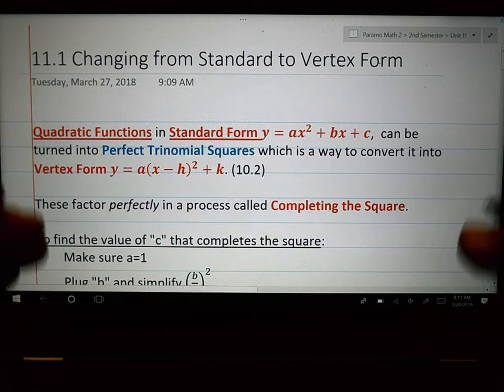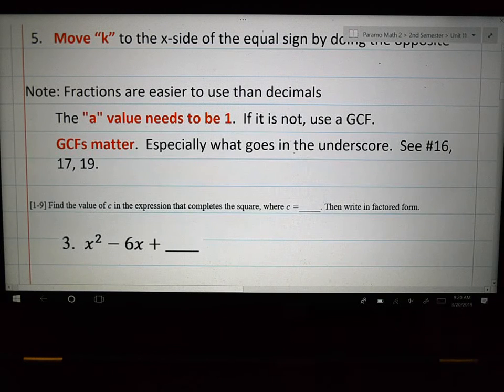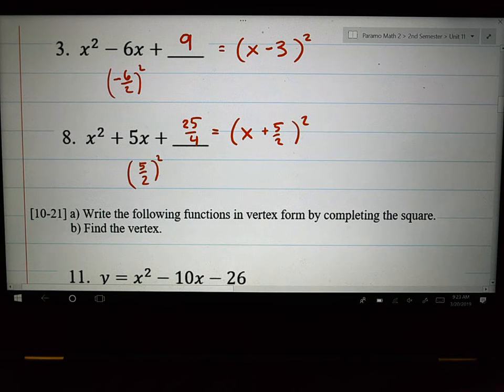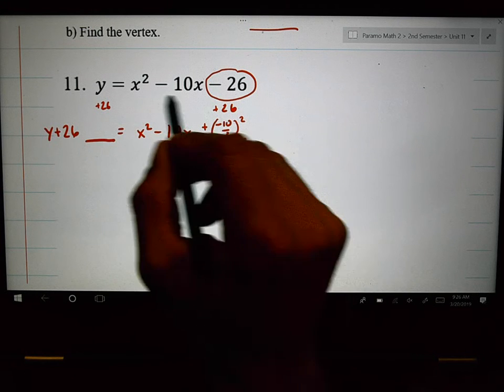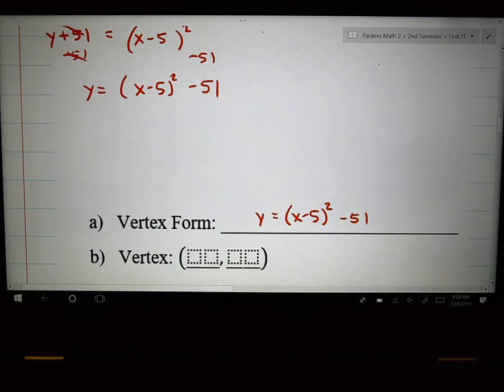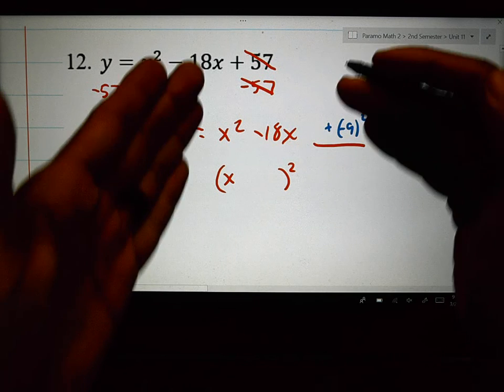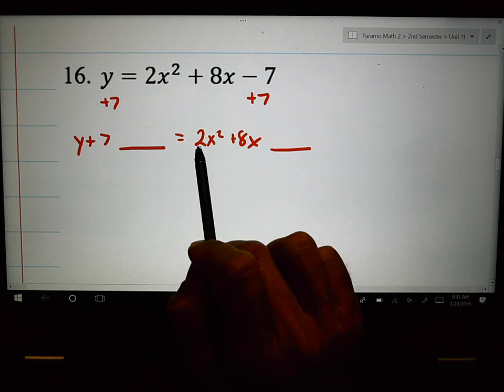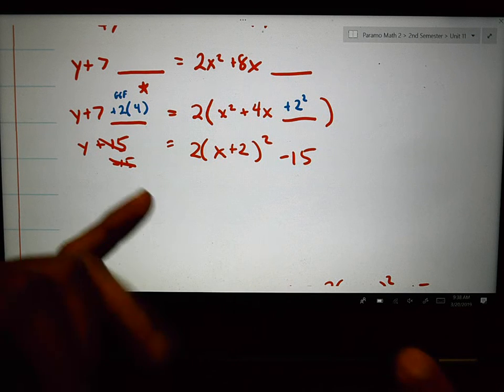11 1 Changing Standard Form into Vertex Form